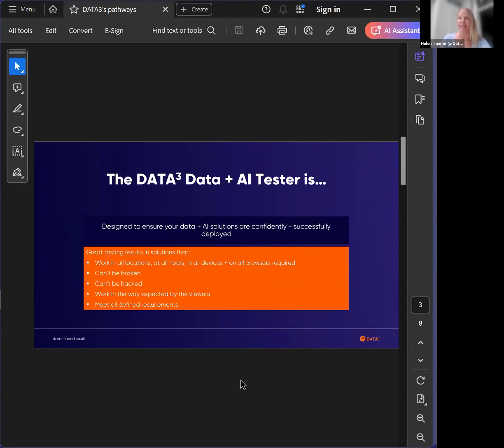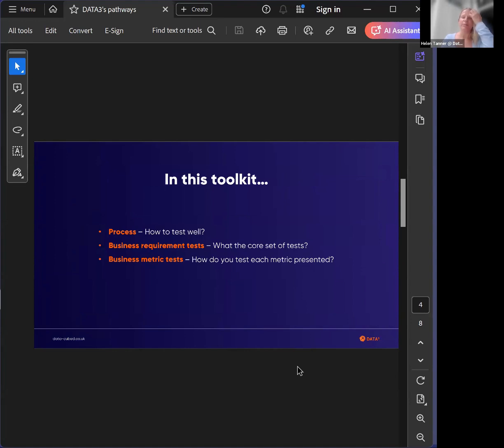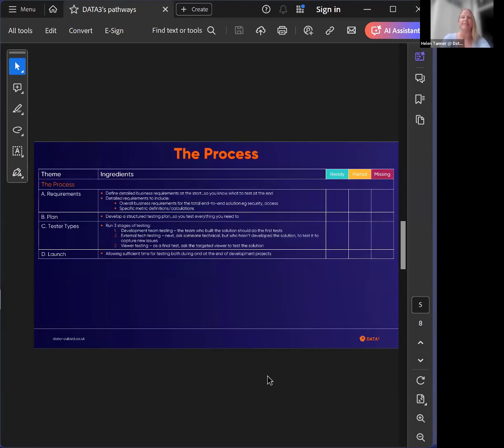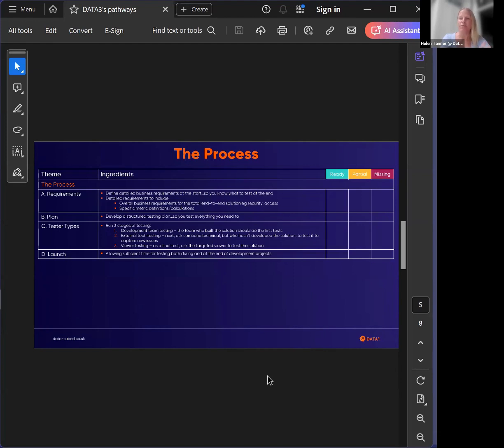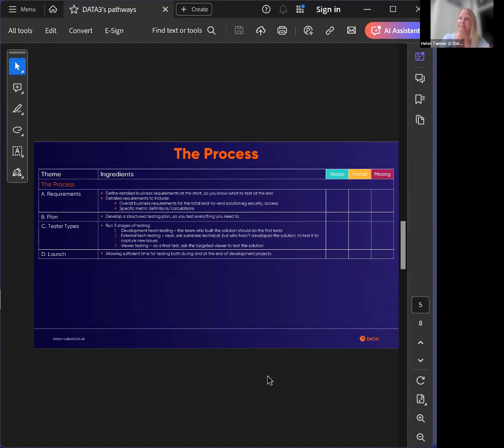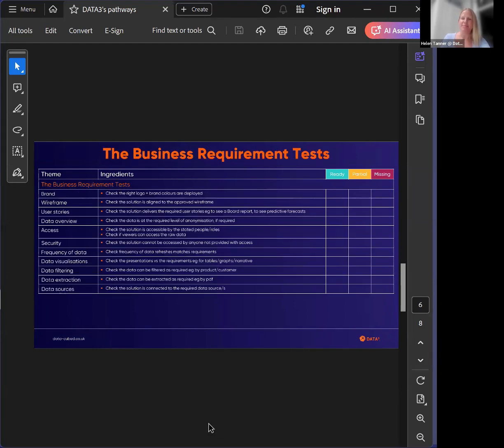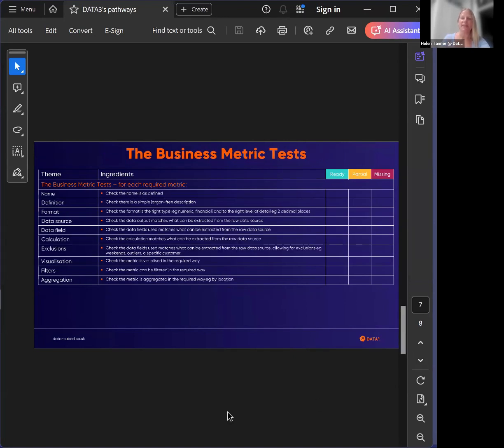11 DATA³ Data + AI Tester